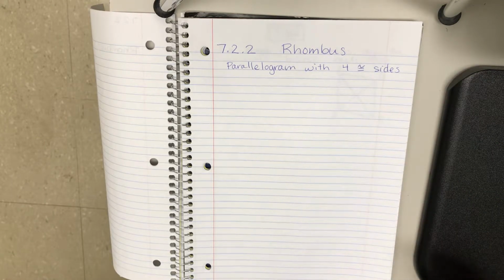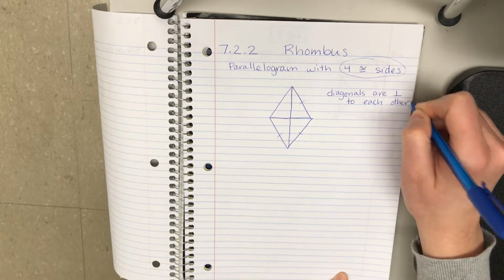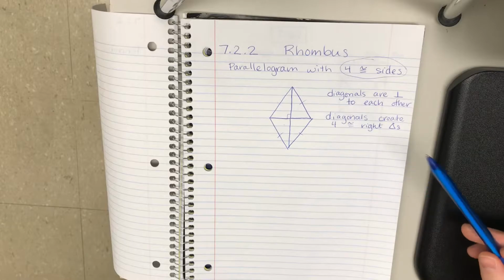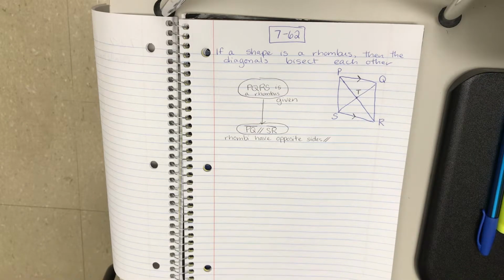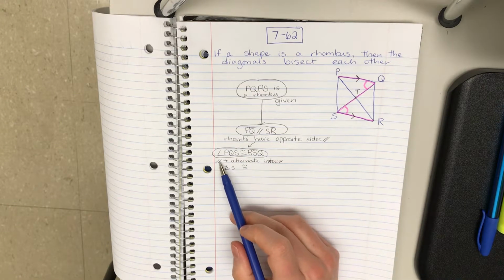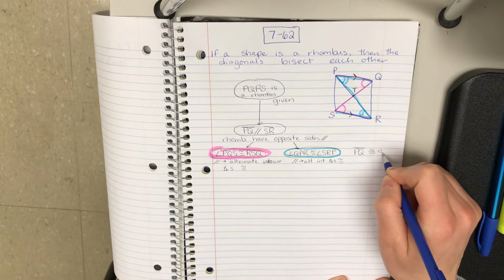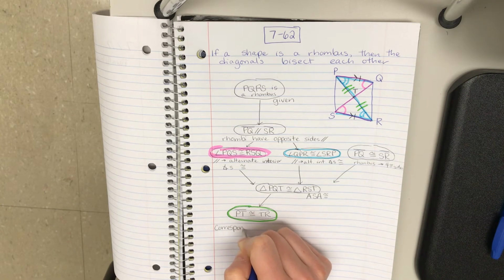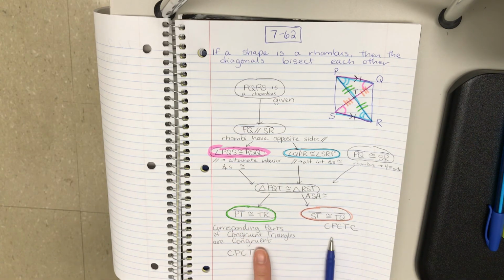G 7.2.2 7-62